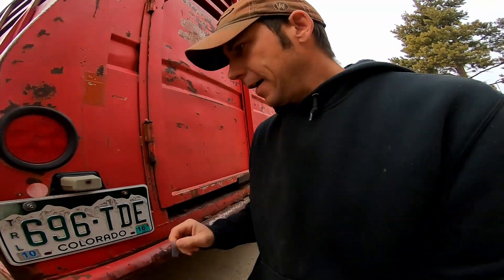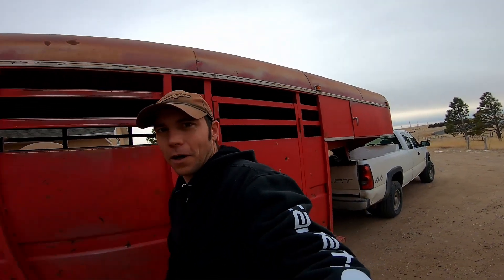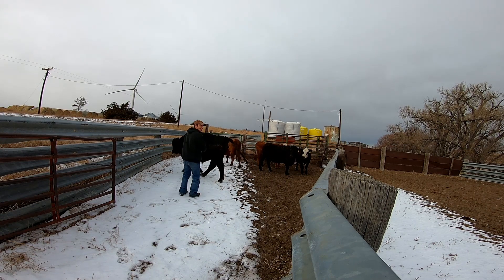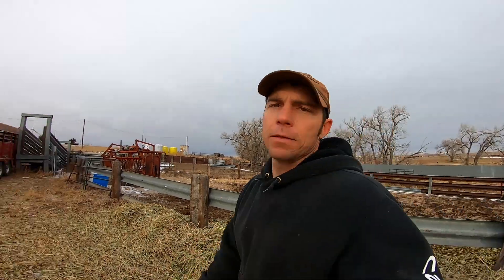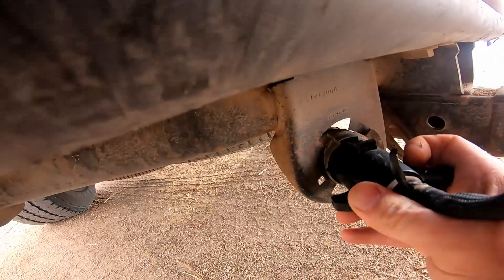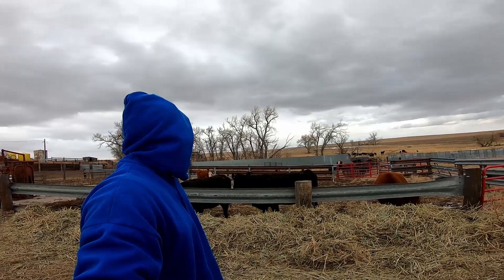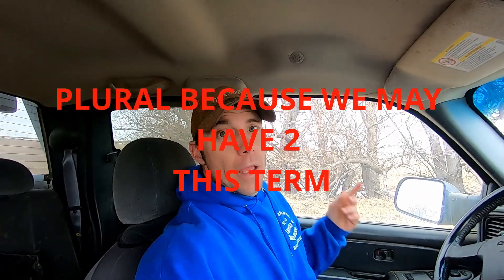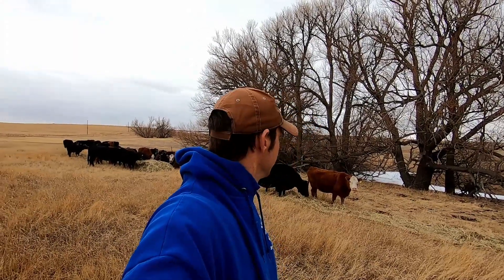BYE BYE BRUCE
SELLING THE BIG OLD BULL.  Taking Burce the bull to the sale barn.